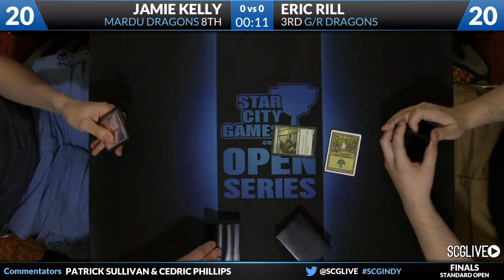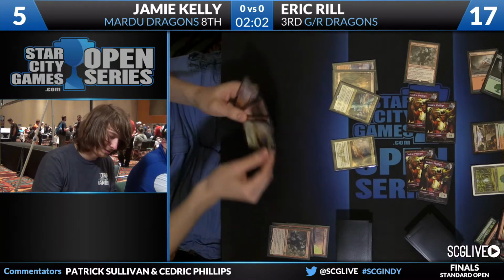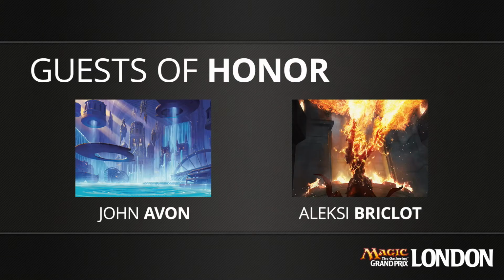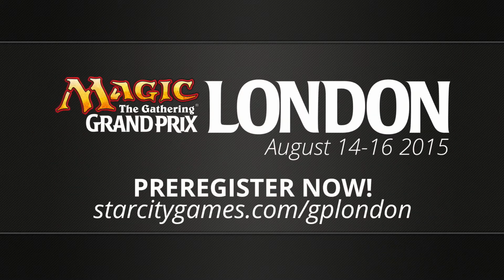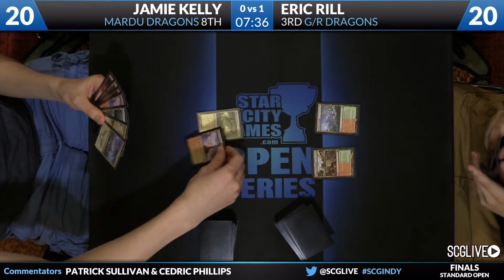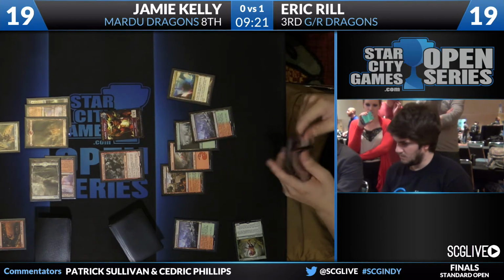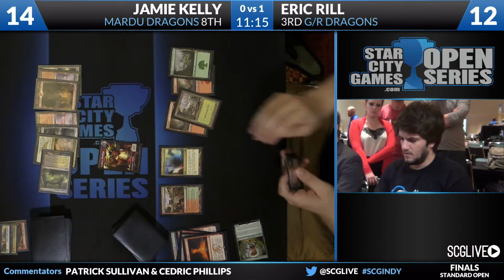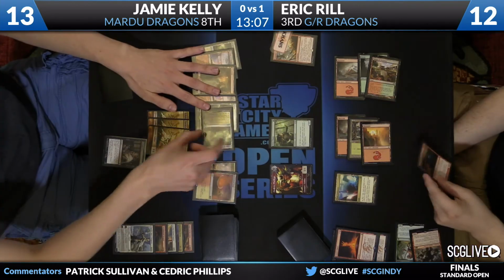SCGINDY: Finals - Eric Rill vs Jamie Kelly | Standard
From SCG Indianapolis on June 20th, 2015